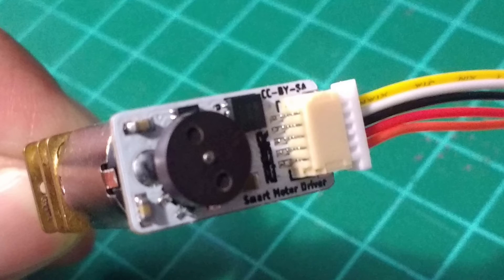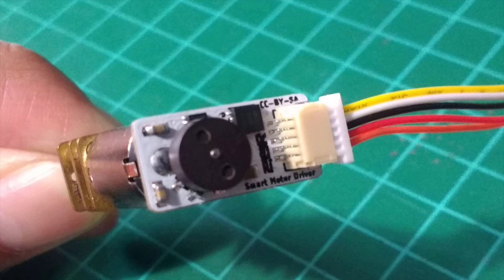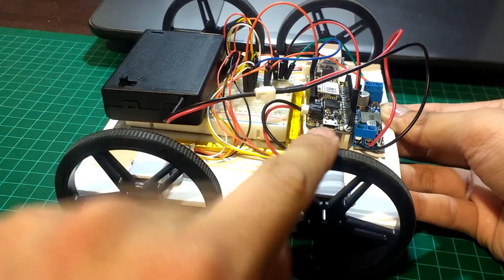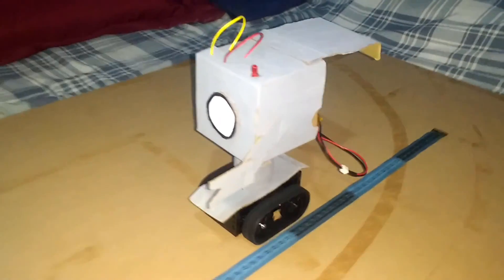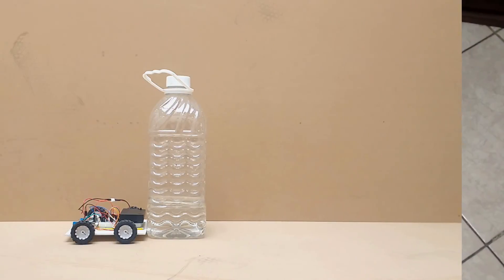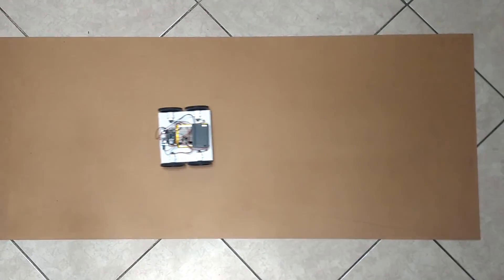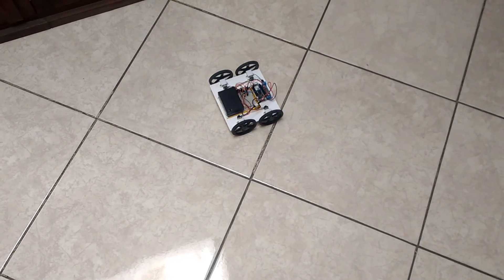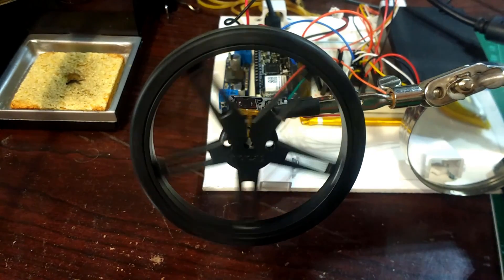Smart Motor Driver - SAMI Quick Review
SAMI runs a micro gearmotor precisely using PID control with RPM and position feedback over I2C. Everything is already on board!!!